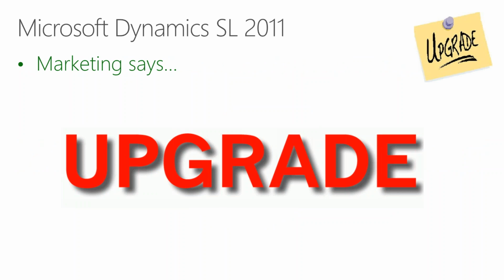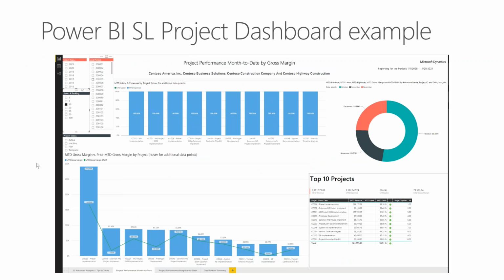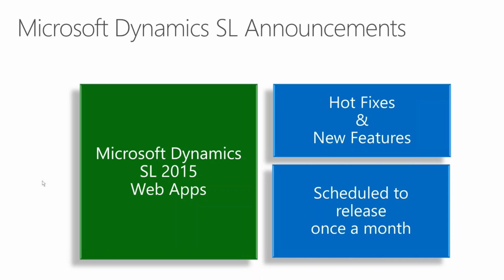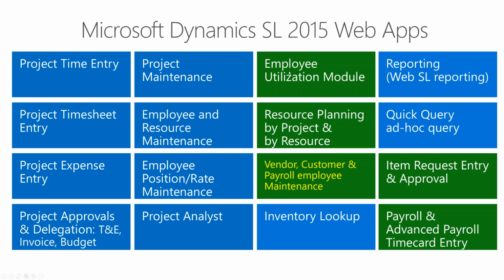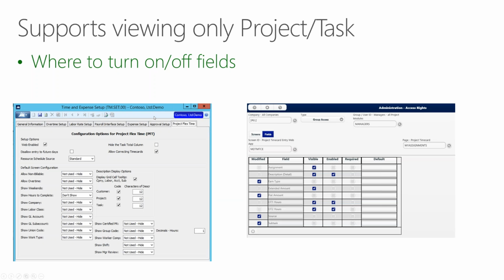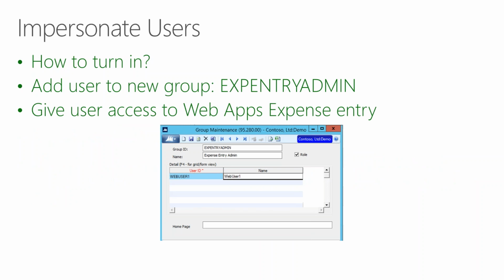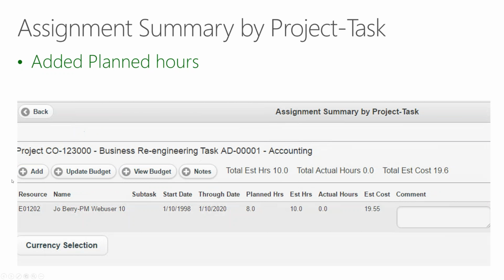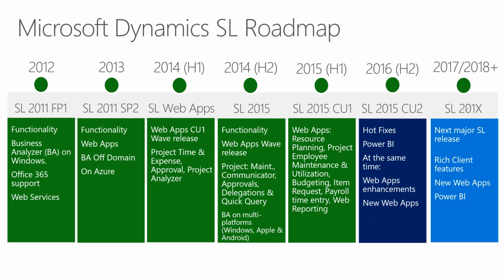Microsoft Dynamics SL 2015 CU2 & Web Apps Update Overview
Is it time for you to upgrade your Dynamics SL solution? Check out the latest updates for Dynamics SL CU2 and Web Apps!